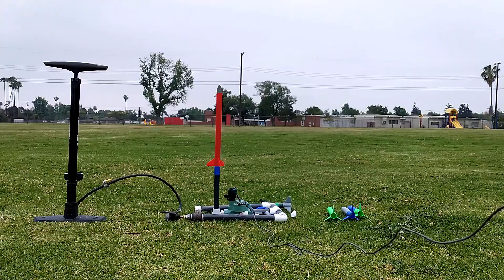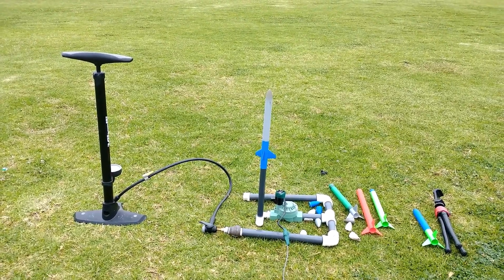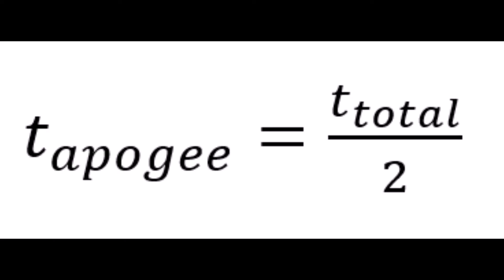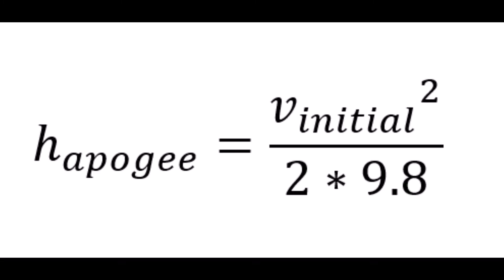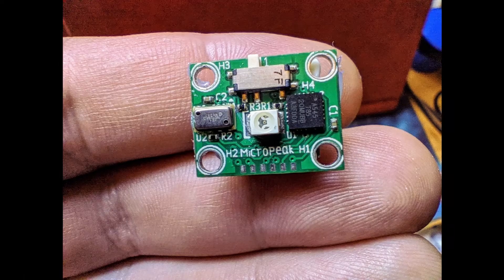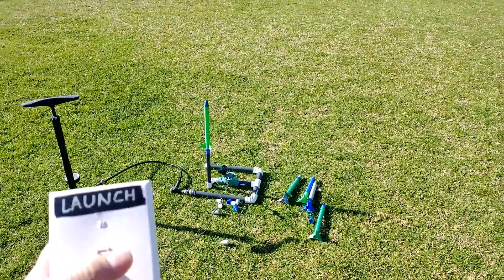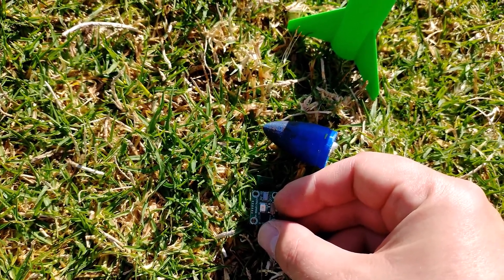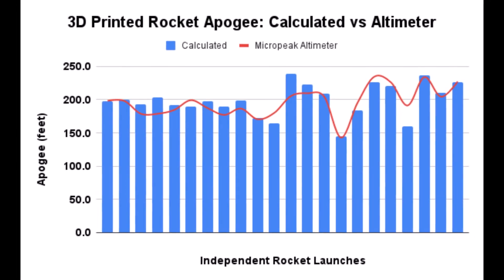How high will compressed air rockets fly?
I provide the equations and a brief explanation on how to calculate the apogee or maximum height traveled by a compressed air rocket. This is applicable to both paper rockets and 3D printed or other designs. A description of a rocket to carry a AltusMetrum MicroPeak altimeter.

Details on how to print and make on for yourself.